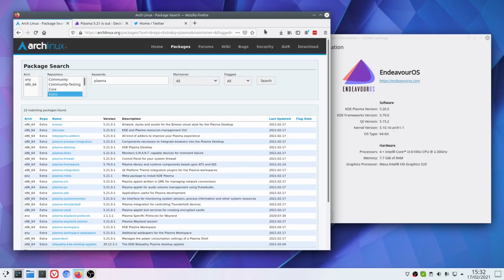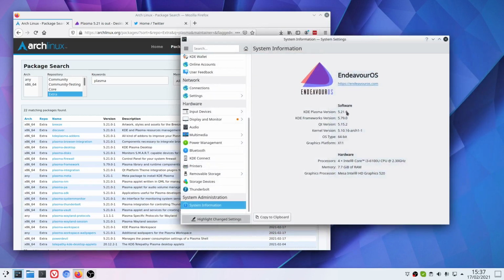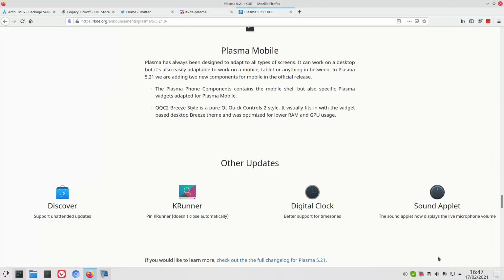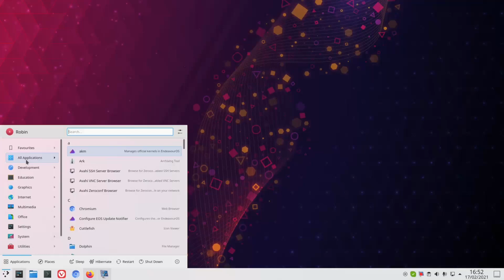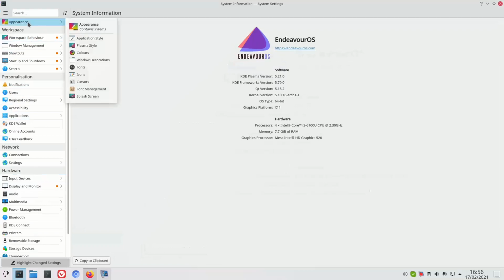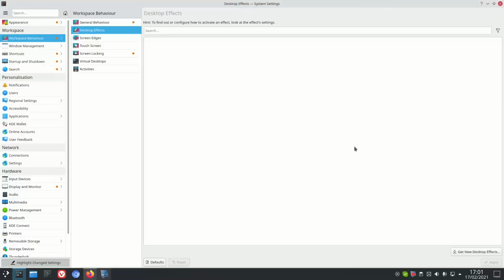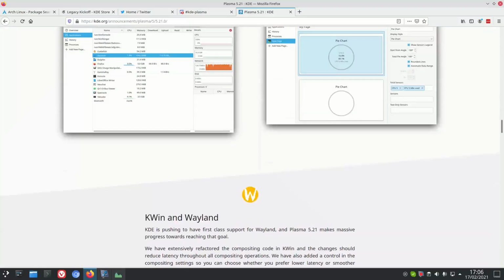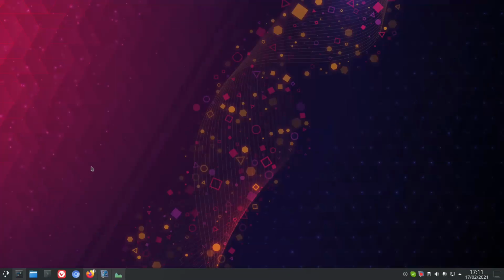KDE Plasma 5.21 - Live walkthrough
In this video I take a look at the new release of KDE Plasma 5.21 in Endeavour OS.

Here, I upgrade a clean install of Endeavour OS Plasma edition from version 5.20.5 to 5.21 and walkthrough the changes in this update.

At the time of recording this video, KDE Plasma 5.21 is available in Arch Linux to update rolling releases - including vanilla Arch, Archlabs, Anarchy, Endeavour OS and more.

KDE Neon users should have received an update, already.
Manjaro users can expect this update in the next KDE release.

Thumbnail courtesy of @TheUncleMez